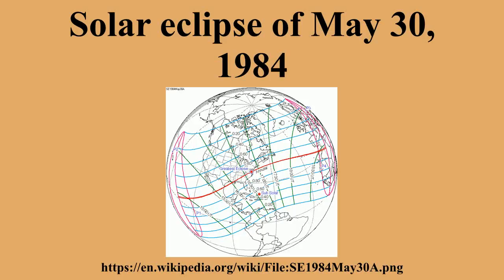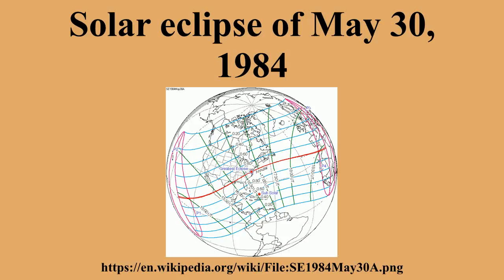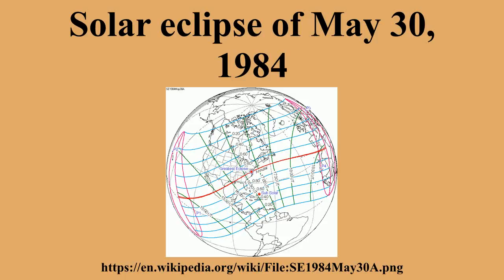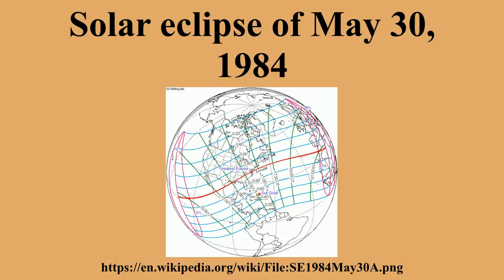Solar eclipse of May 30, 1984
Ad-free videos.

An annular solar eclipse occurred on May 30, 1984.A solar eclipse occurs when the Moon passes between Earth and the Sun, thereby totally or partly obscuring the image of the Sun for a viewer on Earth.An annular solar eclipse occurs when the Moon's apparent diameter is smaller than the Sun's, blocking most of the Sun's light and causing the Sun to look like an annulus .An annular eclipse appears as a partial eclipse over a region of the Earth thousands of kilometres wide.

---Image-Copyright-and-Permission---
About the author(s): Attribution: Eclipse Predictions by Fred Espenak, NASA's GSFC
---Image-Copyright-and-Permission---